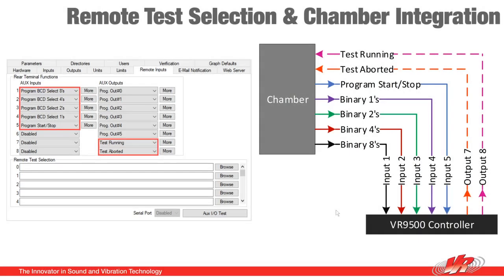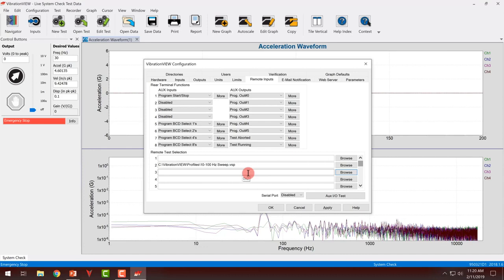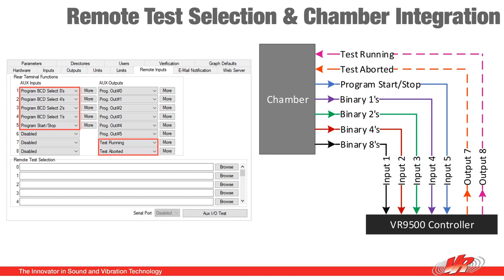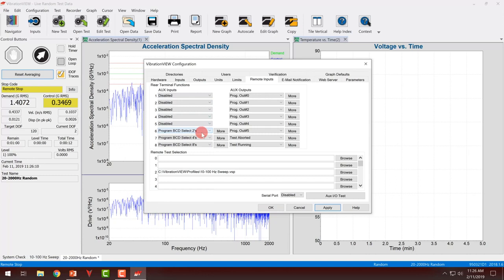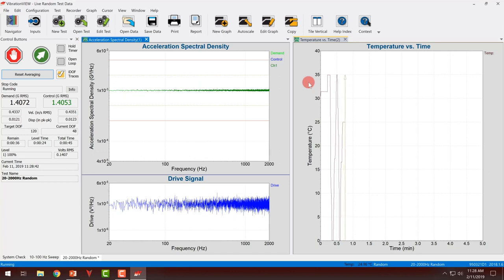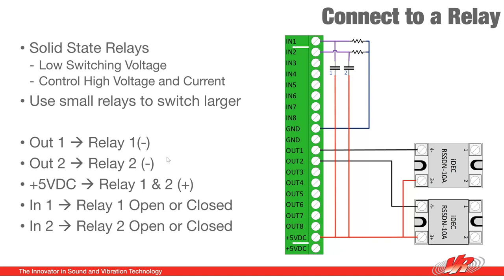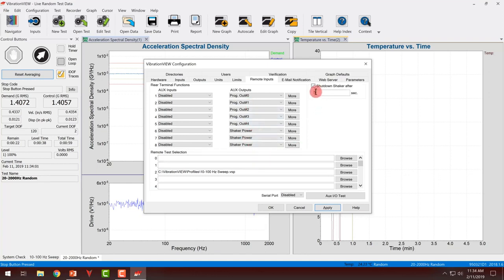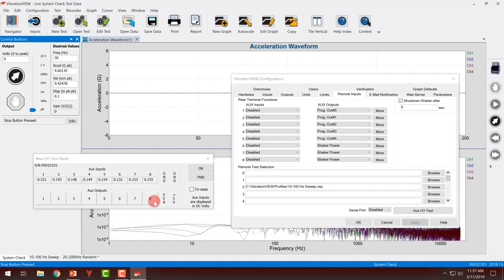Remote Test Selection & Chamber Integration with Vibration Control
Use the remote terminals to connect the controller to the operator station pushbuttons. Alternatively, integrate the controller with your chamber. This option enables the rear terminal block TTL level inputs and outputs. Each input can be configured to start, stop, and select tests. The user can control the optional data recorder with the inputs and indicate the status of the test in process with the outputs. Use up to eight TTL outputs or choose six TTL outputs with two high current outputs on each VR9500/VR10500.